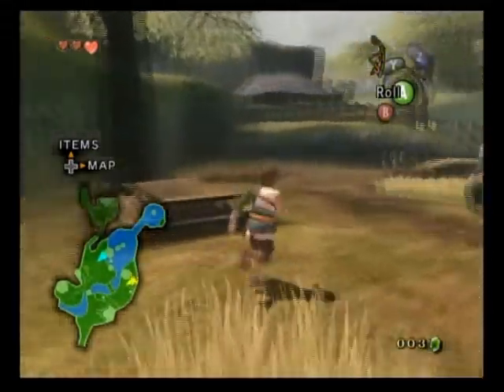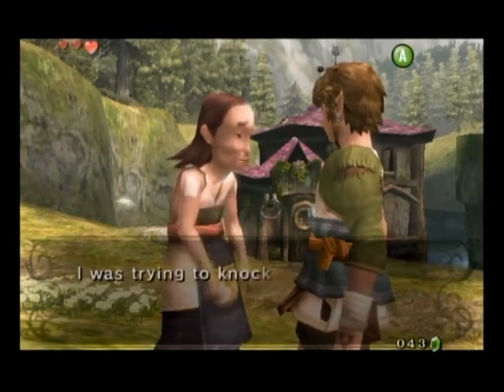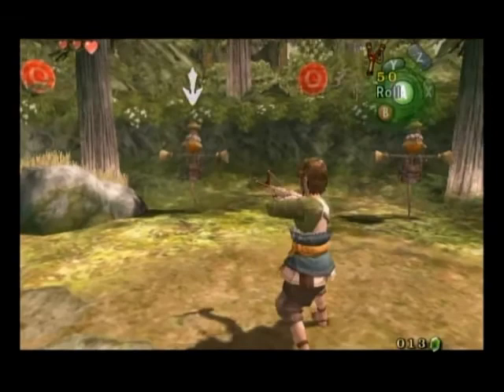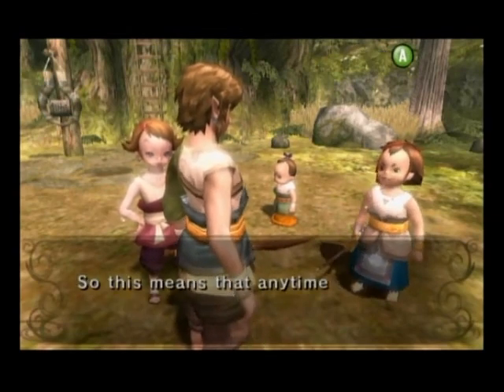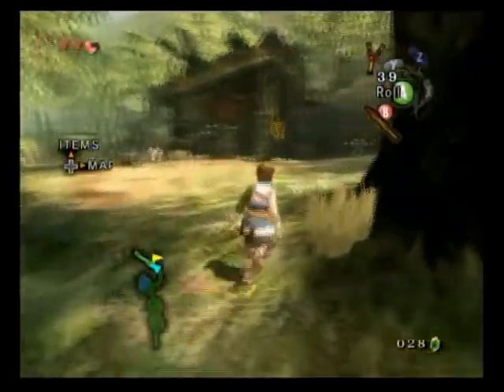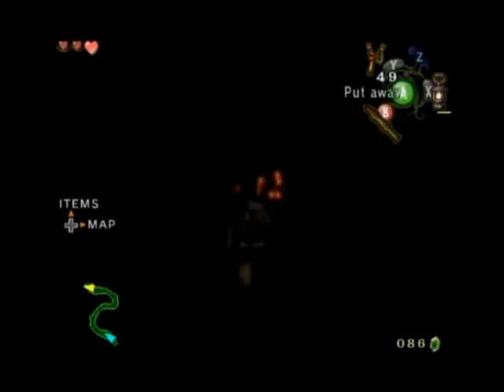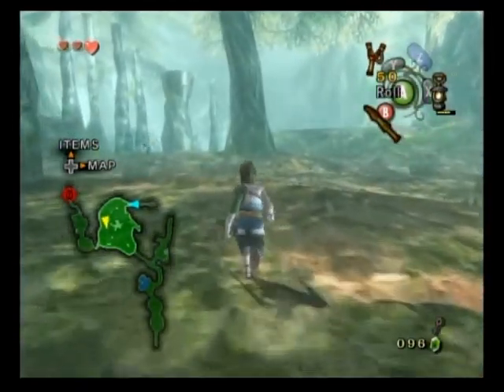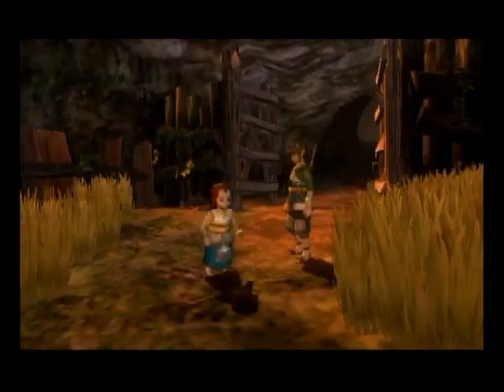Let's Play The Legend of Zelda: Twilight Princess! (Part 2)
After acquiring some weapons and demonstrating them for a group of kids, one of them decides to harass a monkey. We follow to make sure the kid is safe.